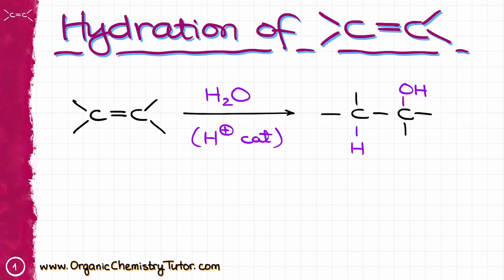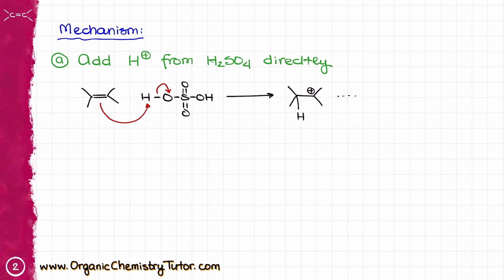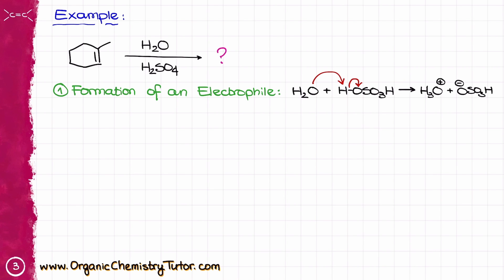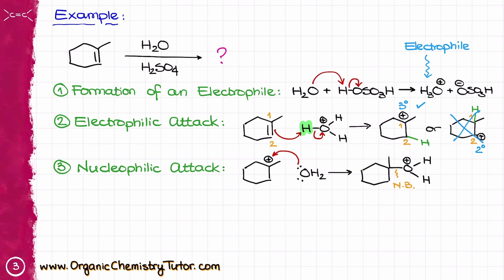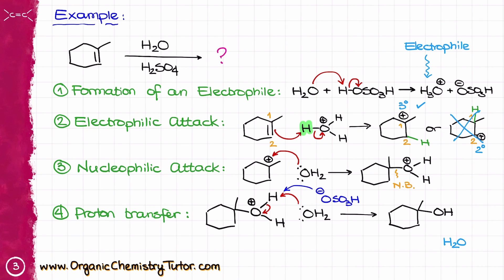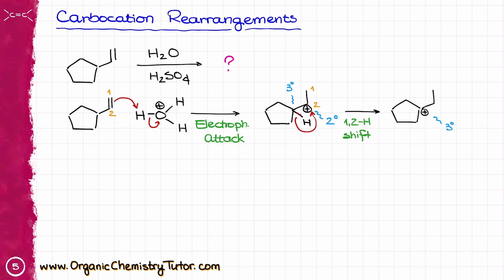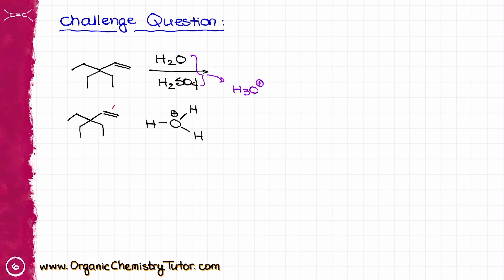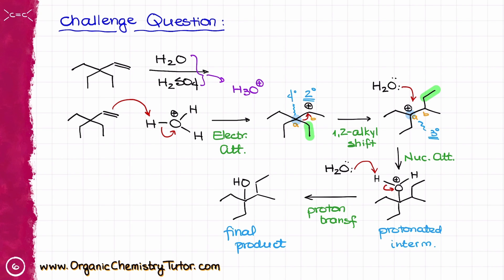Hydration of Alkenes: What You NEED to Know to Ace the Test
In this video I'm going to discuss the ins and outs of the catalytic hydration of alkenes leading to the formation of alcohols.

00:00 What is the hydration of alkenes?
00:56 Which catalyst we should choose for the reaction
01:41 What is the correct first step if this reaction mechanism?
03:14 Why do I need a catalyst to begin with?
04:15 Continue with the mechanism
08:32 Markovnikov's Rule
09:52 Carbocation rearrangements
13:31 Challenge Question